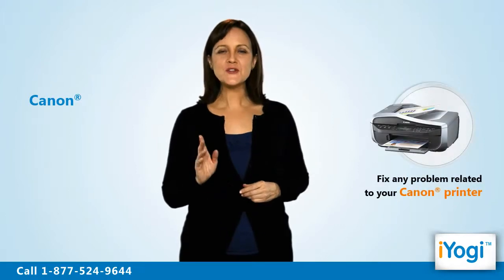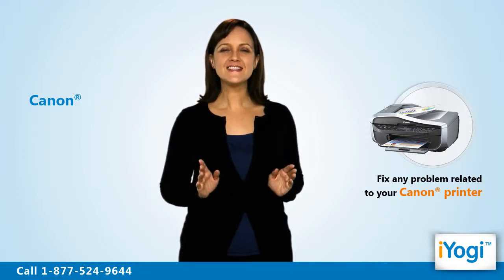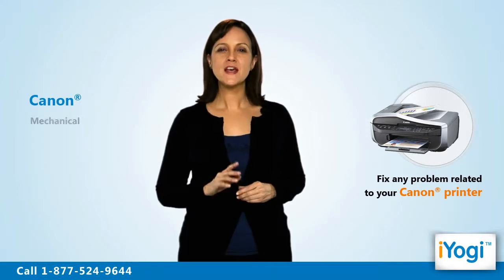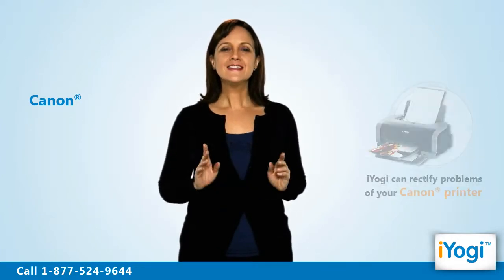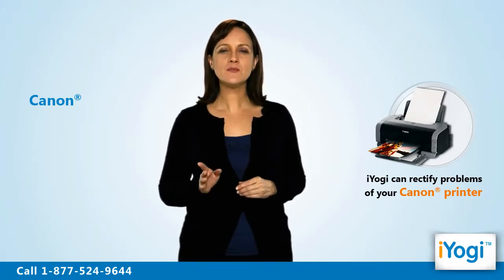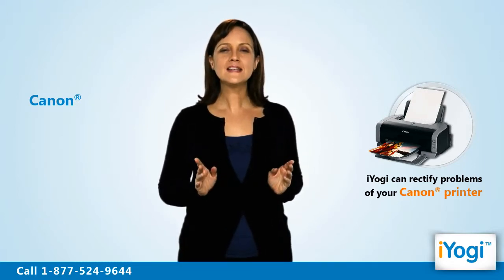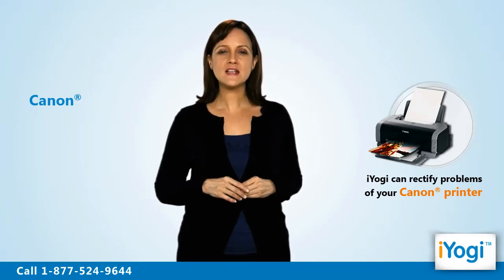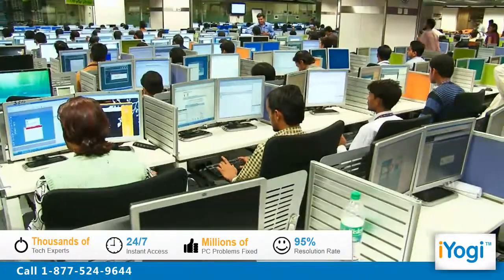Fix Canon® printer problems on Windows® Vista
Do you own a Canon® printer that is connected to your Windows® Vista-based computer? Is this device not responding to your computing commands properly? In order to enable the error-free working of your Canon® printer; be it any model of this device, we, at iYogi, can help you fix such tech issues immediately. Call our technical on 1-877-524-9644 for an immediate remote help.